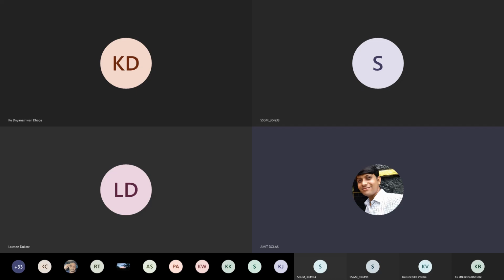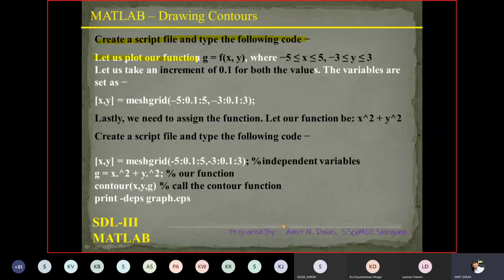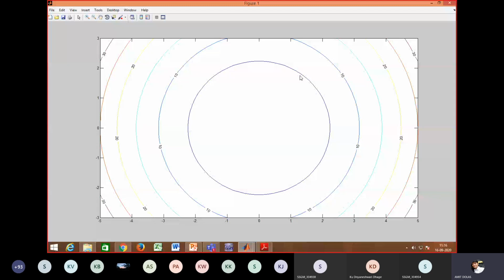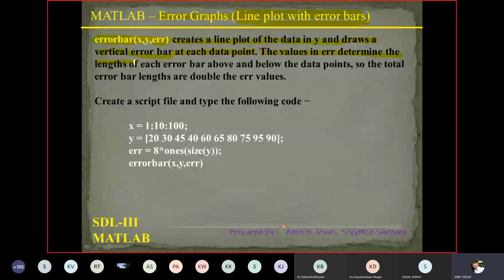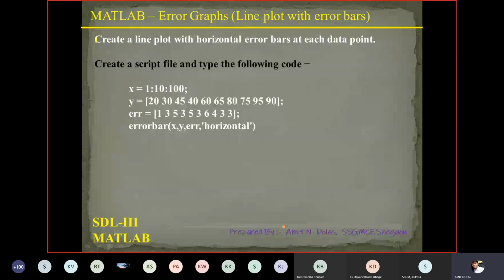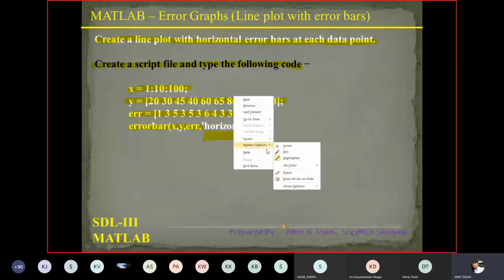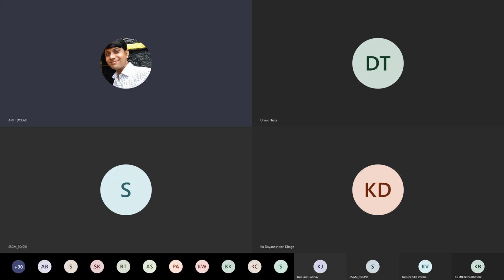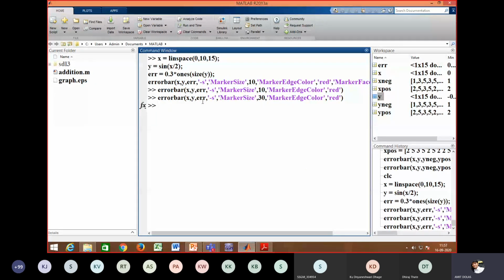Lecture 7 Skill DevelopmentLab 3